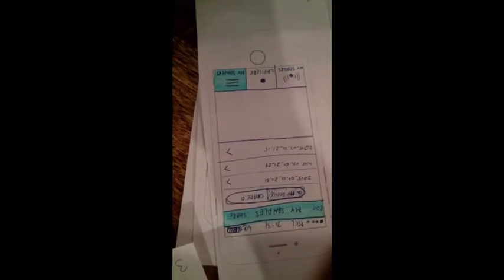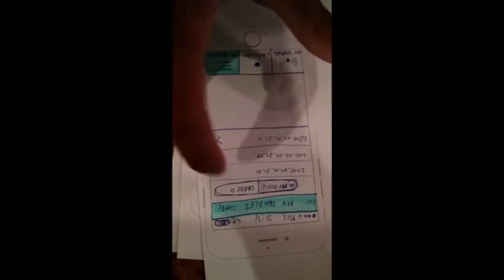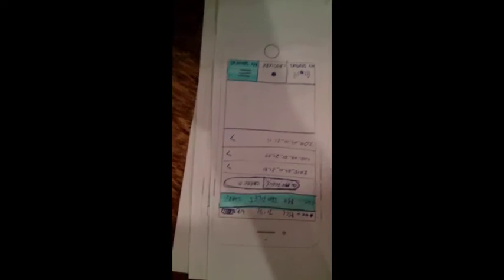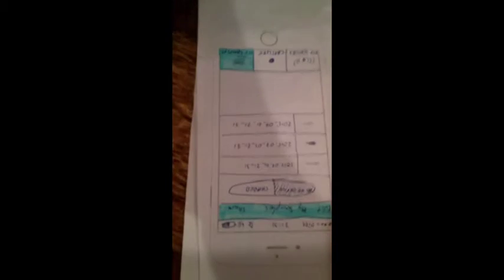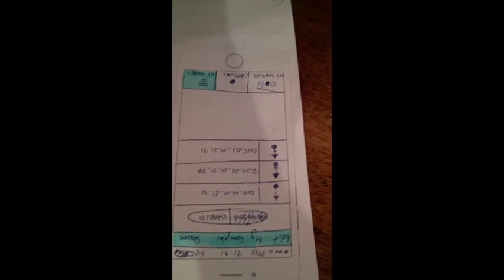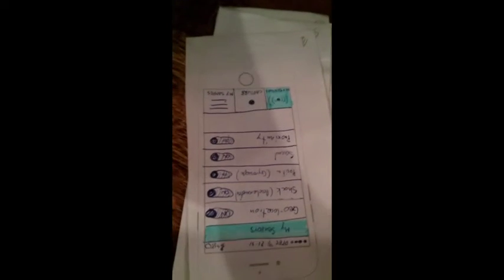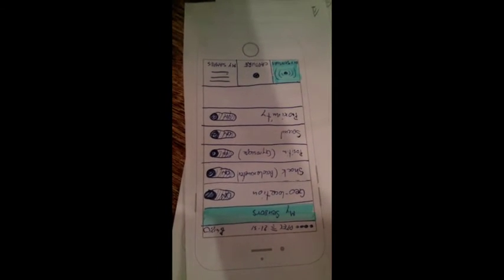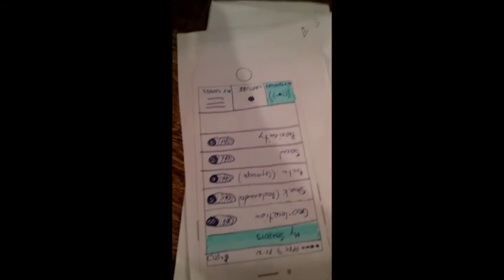Sensorama usability test, part 2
This video shows a early usability test for the Sensorama iOS
The person being interviewed is anonymous. The
phone was iPhone 6s. Tests conducted in the cafe shop, in real-world
conditions (limited light, a lot of noise). People were shortly introduced
to the app, and then I showed them paper prototypes of the UI.

Things to improve:

- the way I explain Sensorama,
- explanation of "app", "sensors", "data"

Things which were fine:

- nobody complained about quality of the paper prototype